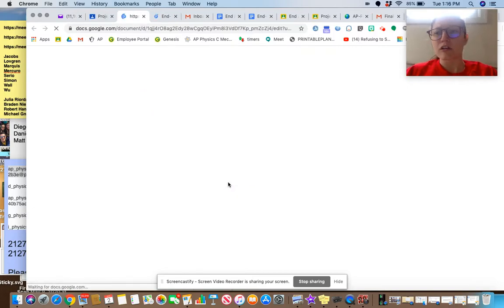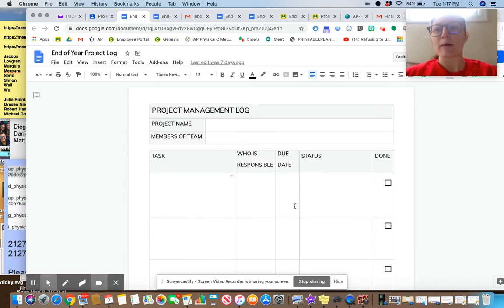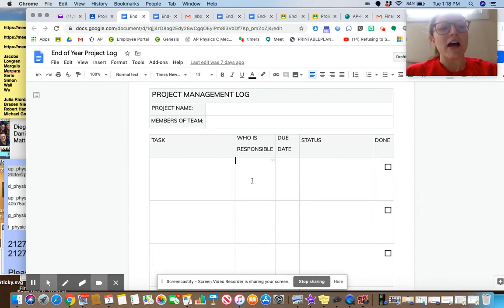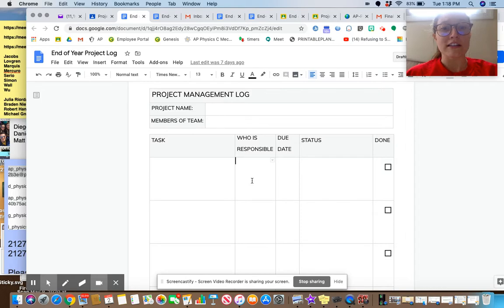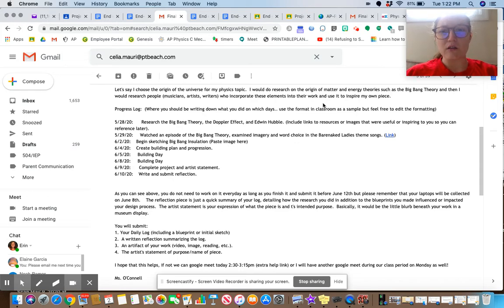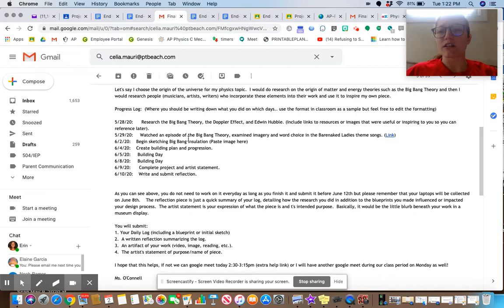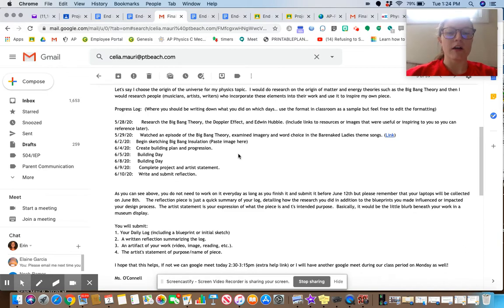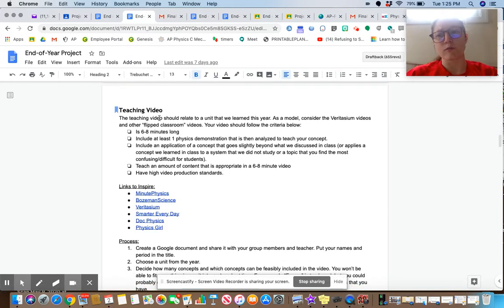General End of Year Project Advice & Tips